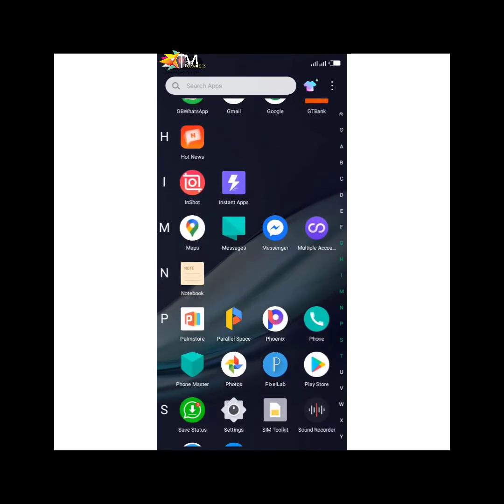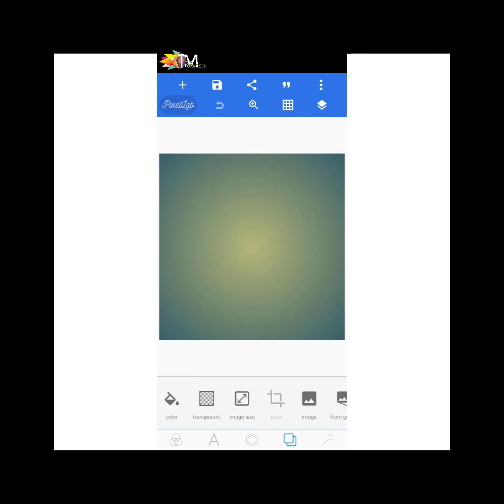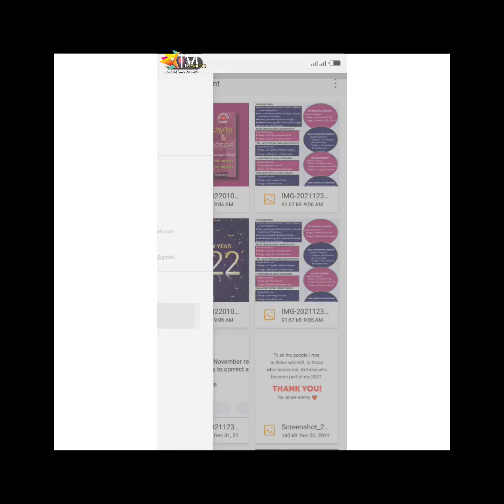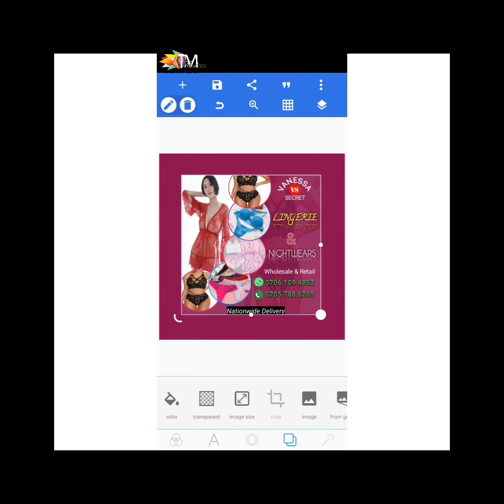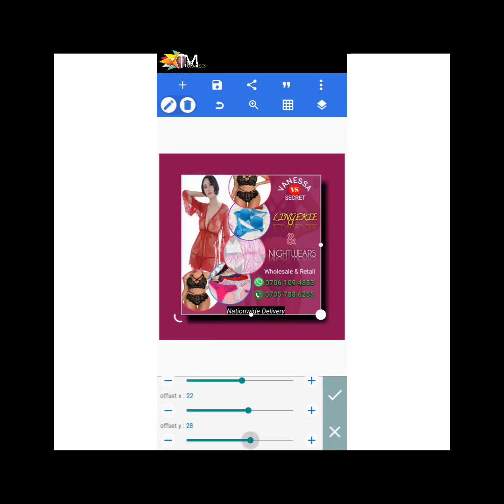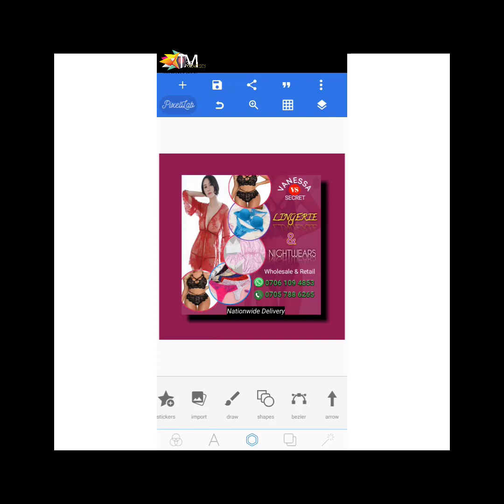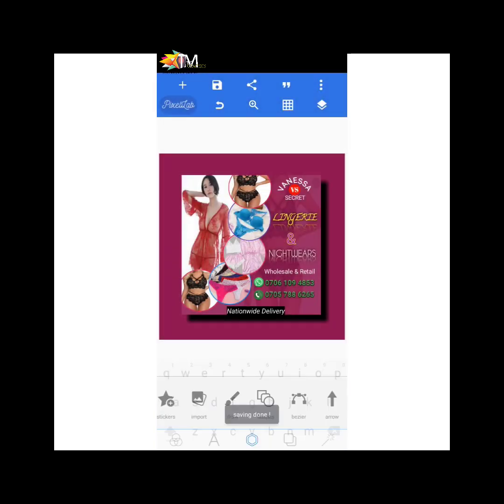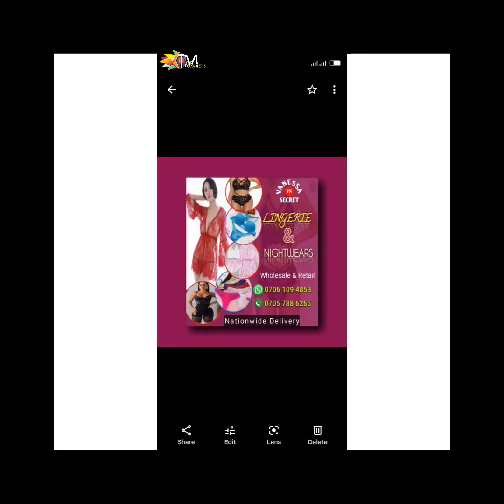FLYER MOCKUP EFFECT USING SMARTPHONE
A smart trick on how to mockup a flyer using a smartphone